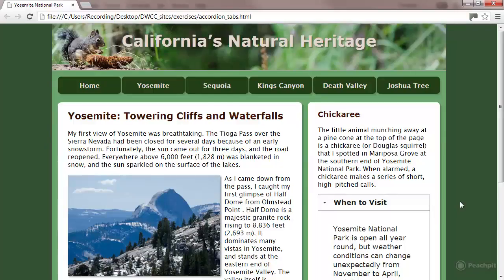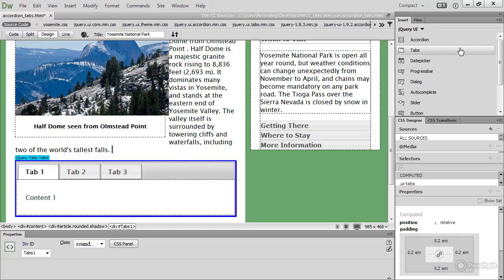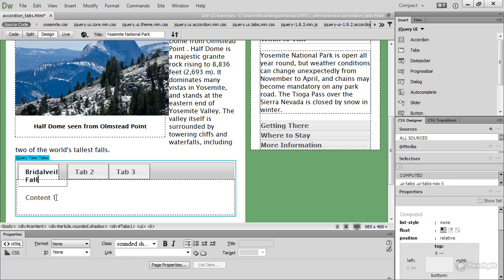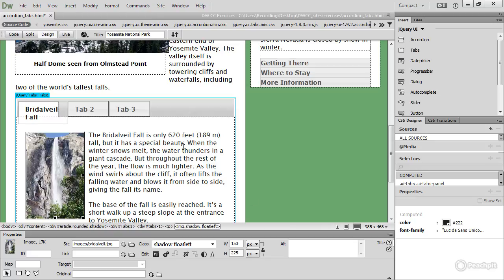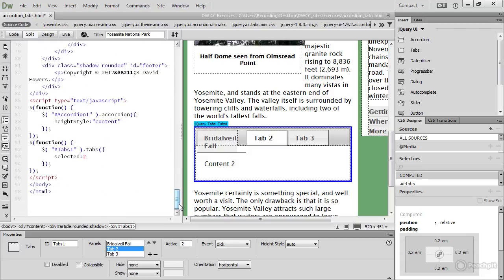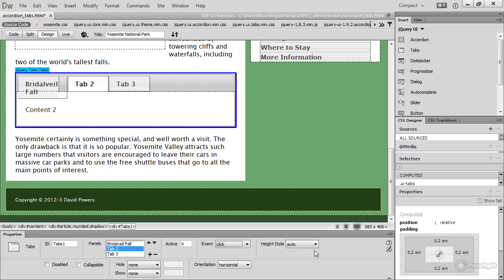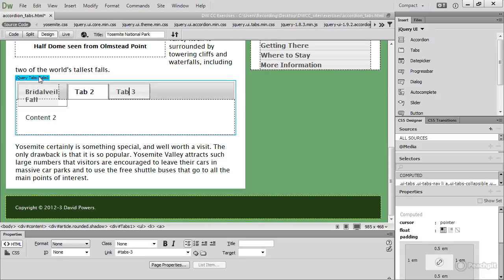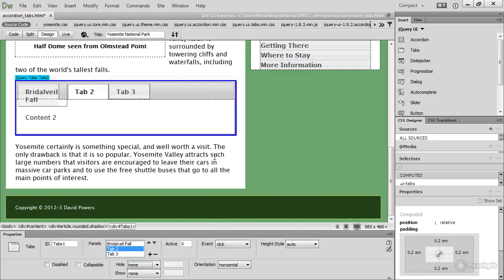081 Creating Tabbed Panels